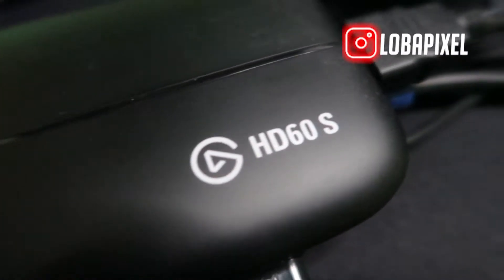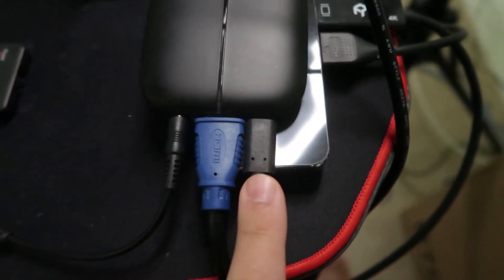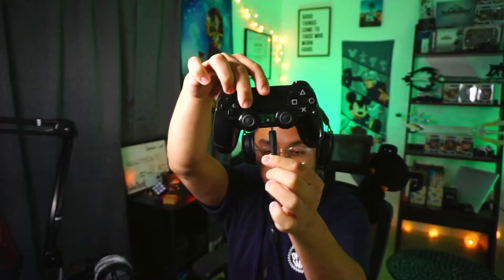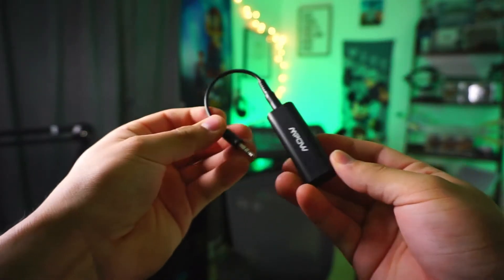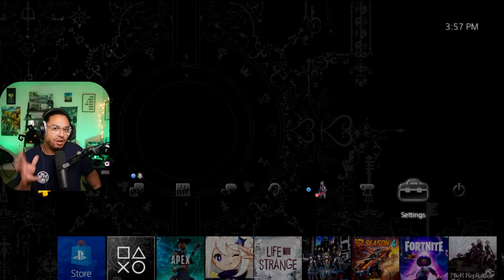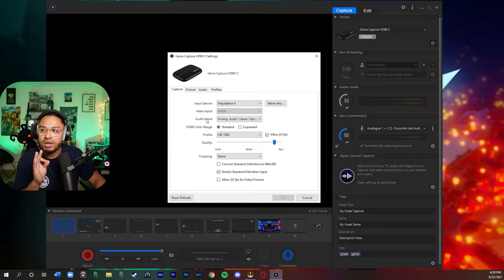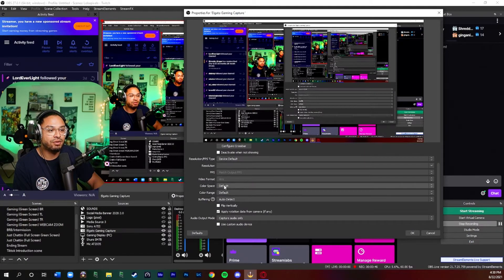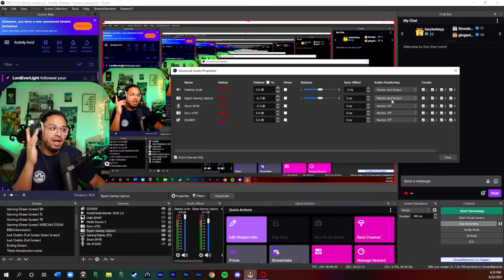How To Set Up Elgato Capture Card FAST and EASY with OBS STUDIO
Link to BUY Elgato HD60S Capture Card
Link to BUY Elgato Chat Link Cable
Link to BUY Third party Chat Link Cable (2 Links)
Link to BUY Ground Loop Cable
Link to BUY Koopman HDMI Switch

Stream Set Up :

Shure SM7B
Focusrite Solo Gen 3
Second Webcam